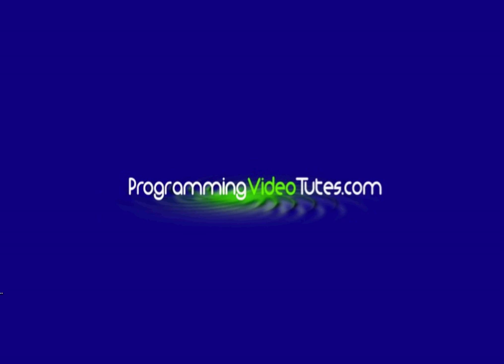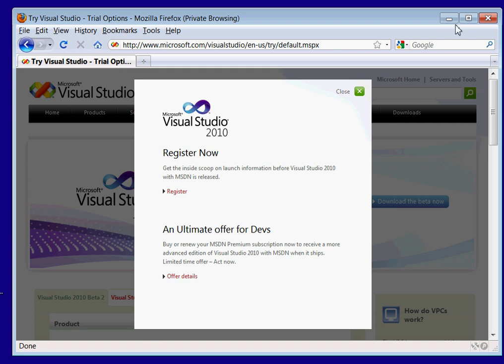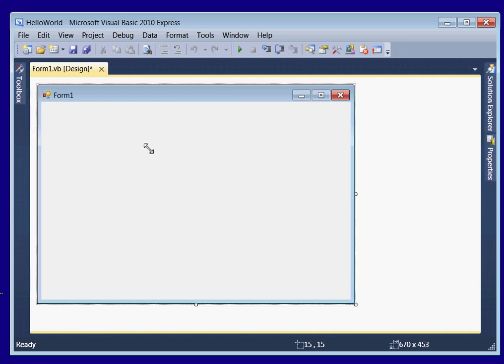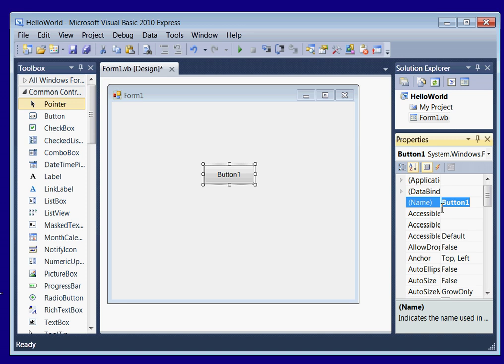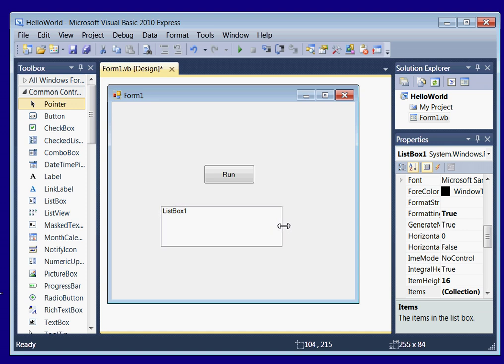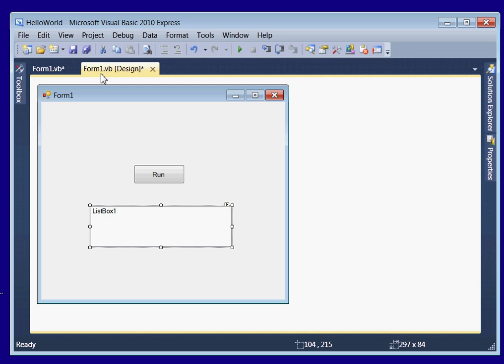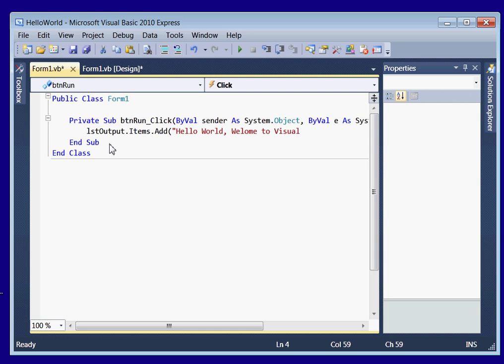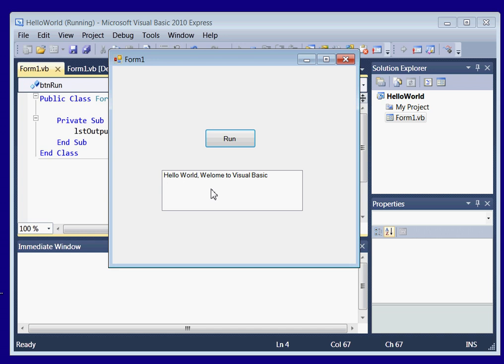Visual Basic 2010 Tutorial - Lesson 1 Install Visual Studio 2010, Hello World App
For more free video tutorials take a look . We have video tutorials covering Java, Visual Basic, HTML/CSS, and Flash